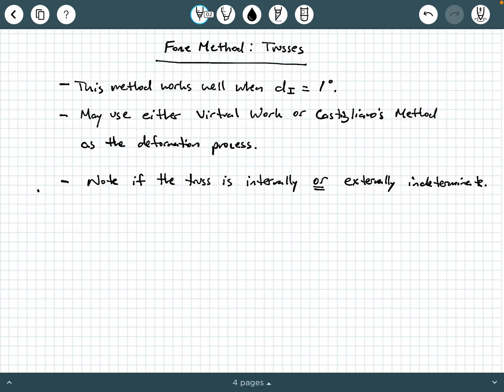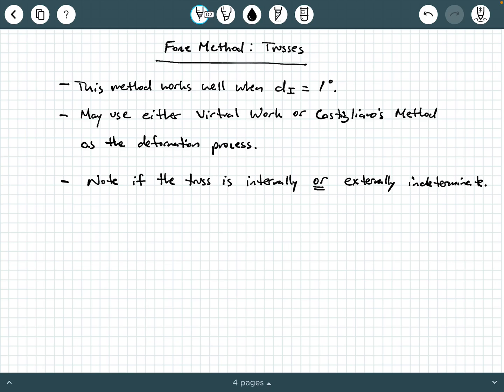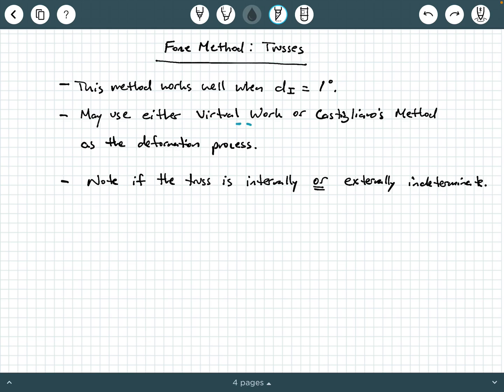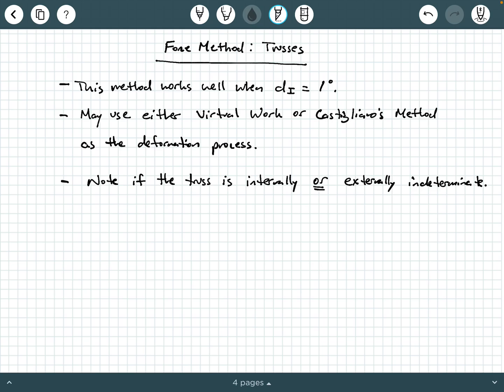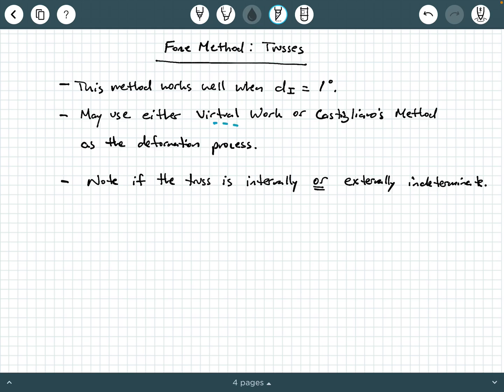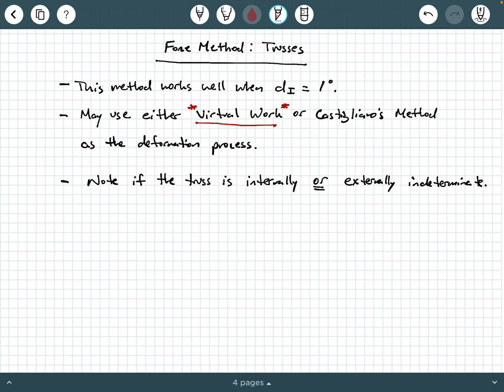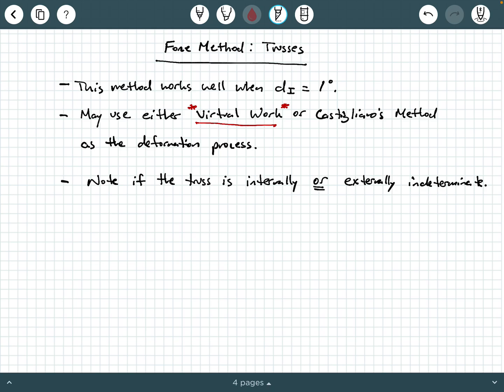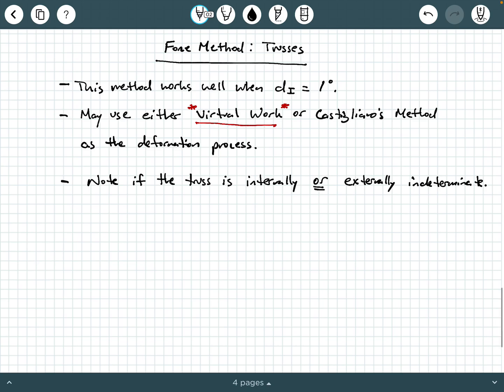Structural Analysis - Video 71: Force Method for Statically Indeterminate Trusses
In this video we provide background information on the Force Method for statically indeterminate trusses to the first degree.